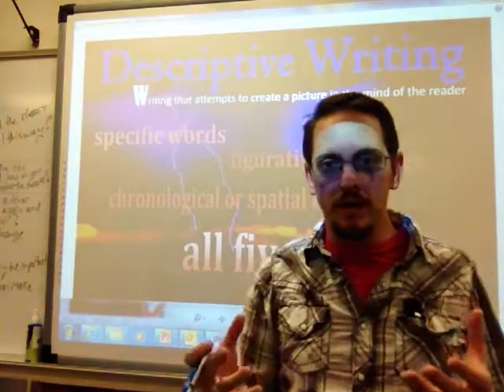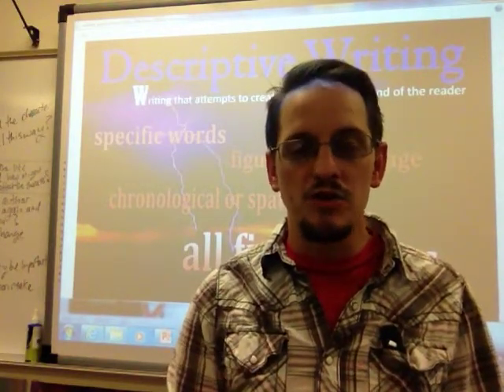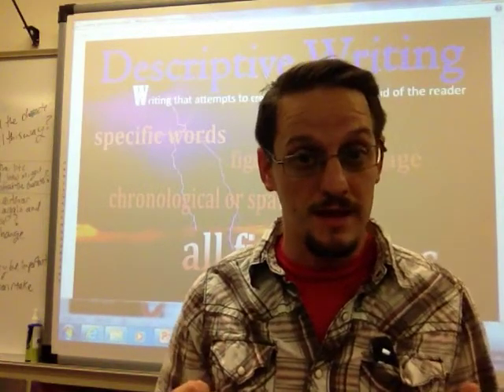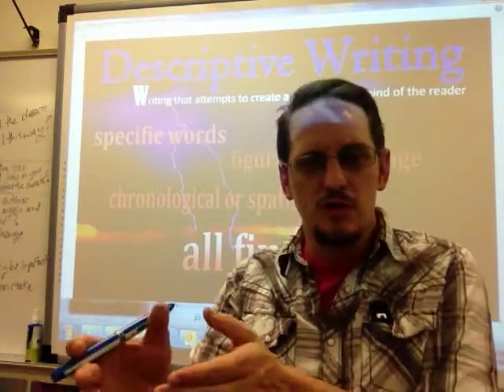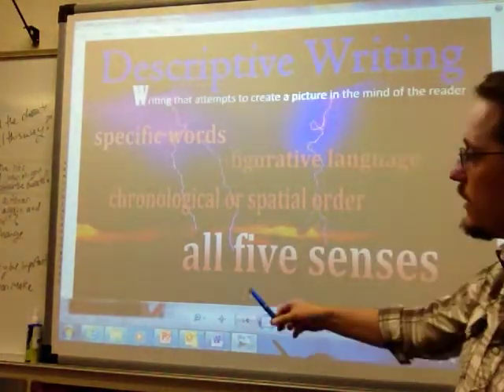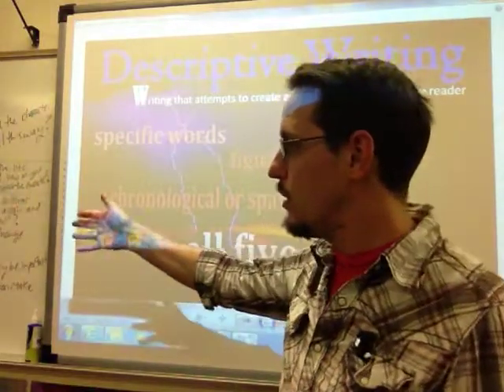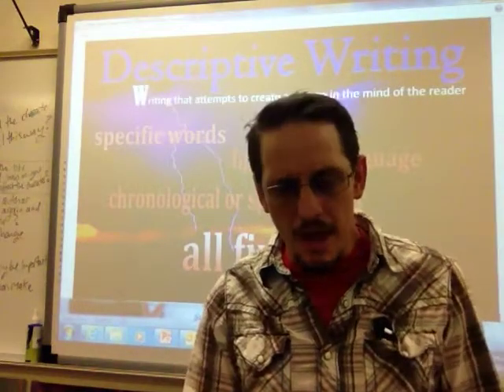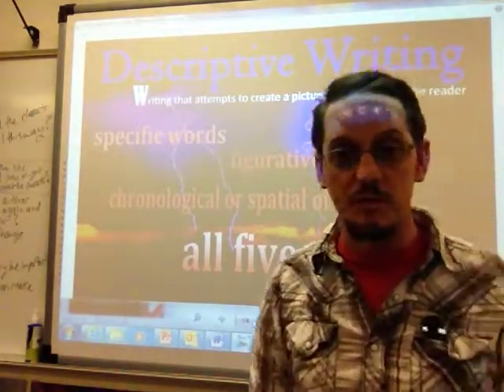Descriptive Writing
An overview of descriptive writing from Mr. Mason